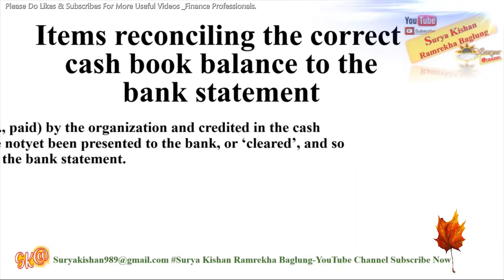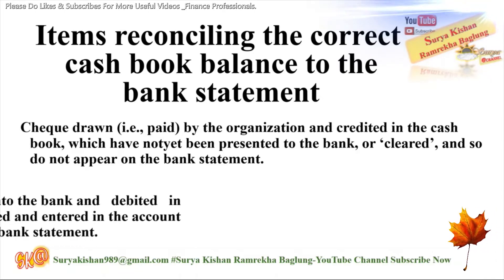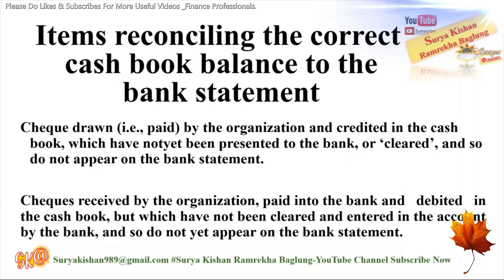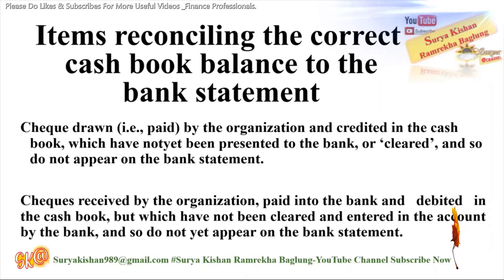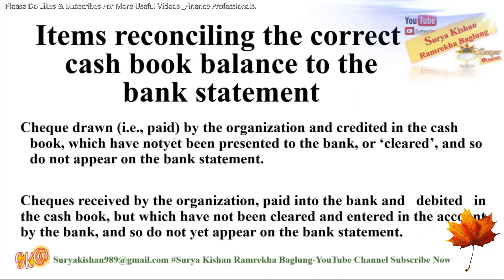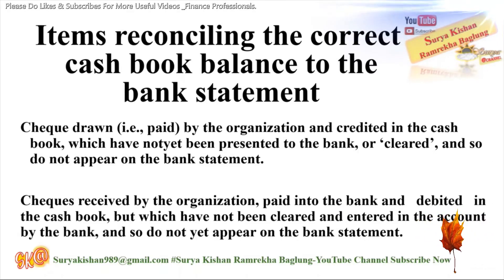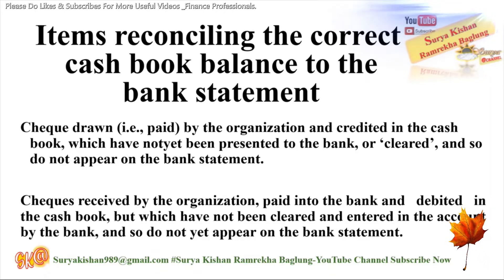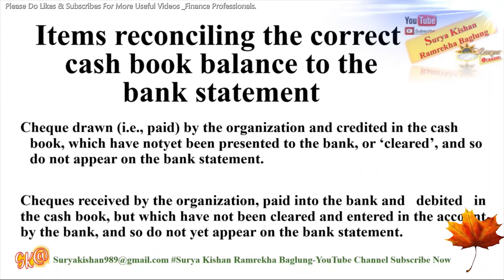Bank Reconciliation Statement II BRS II NGO Job II Exam Preparation II Interview Preparation II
Hello, Friends I am Surya Kishan from Baglung Municipality -1, Ramrekha Baglung Nepal
Here I present the most recurring and useful topic , Bank Reconciliation, which is required to prepare in development Projects, NGOs and I NGOs in Nepal Please do visit this